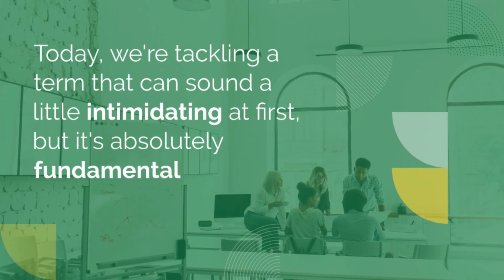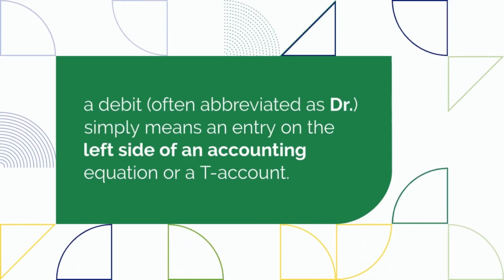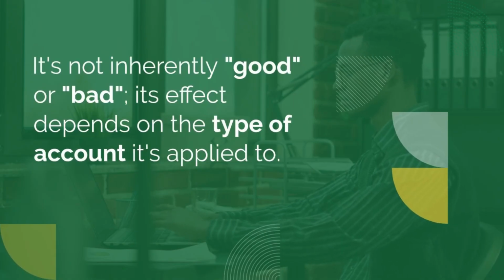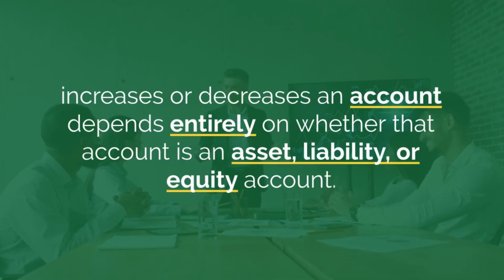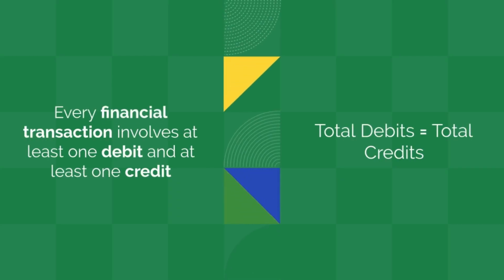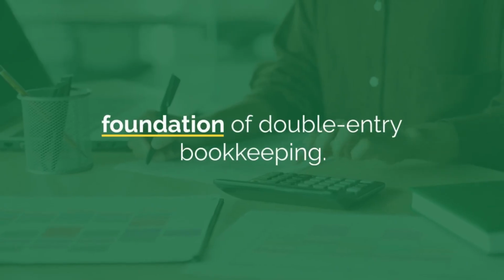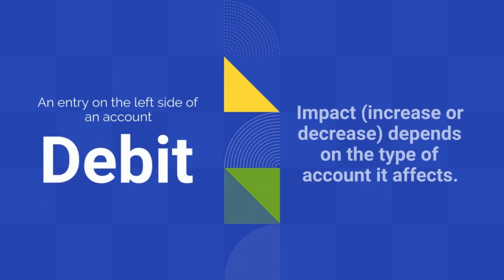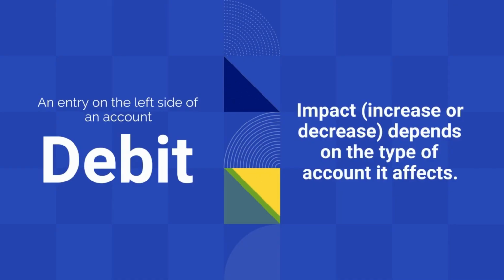Debit Explained in 90 Seconds! | The Left Side of Accounting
What is a debit in accounting? In this quick video, we break down the meaning of a debit in under 90 seconds! Learn that a debit simply means an entry on the left side of an account and how it affects different types of accounts (assets, liabilities, equity, expenses). Perfect for accounting beginners!